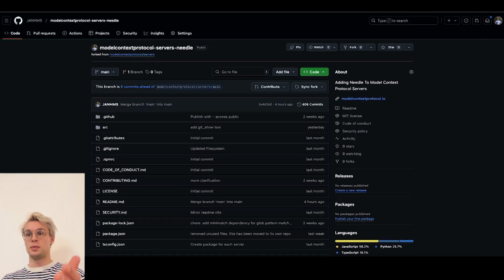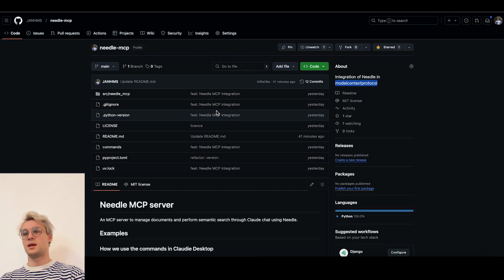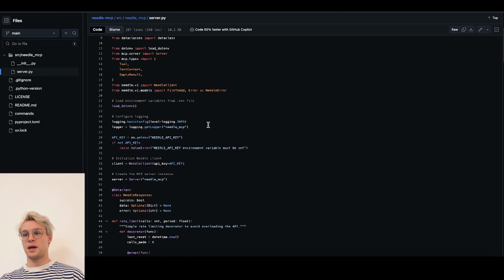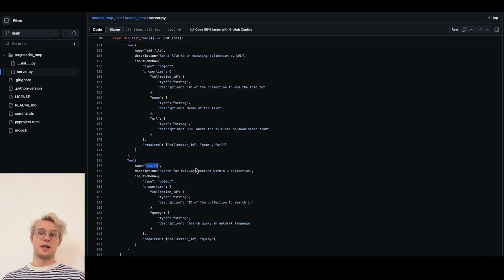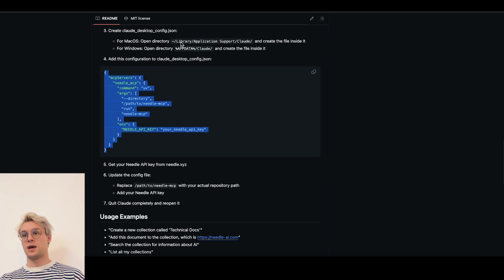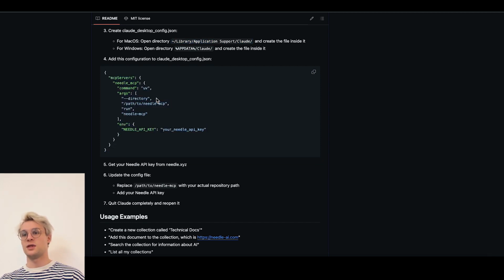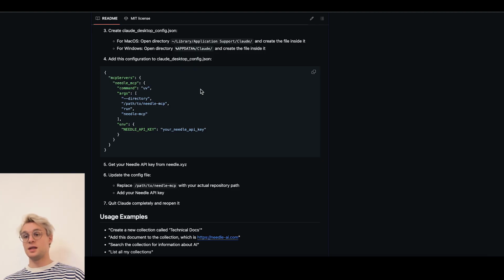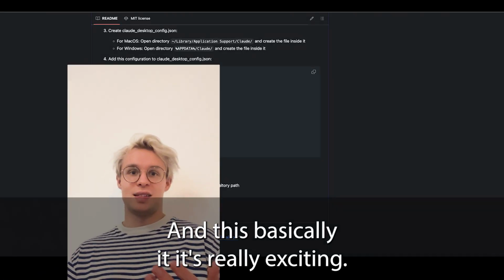Claude MCP - How To Leverage Servers To The Next Level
Needle AI - How to Use Needle for Advanced Information Retrieval

Needle transforms how teams access and utilize their data, providing instant answers and actionable insights. Say goodbye to time wasted on searches and hello to more focus and productivity.

🔗 Try Needle today and see why it’s trusted by industry leaders: Google Drive, Jira, Confluence, Slack, and more.

Got questions?

Stop chasing your data. Start threading it with Needle.